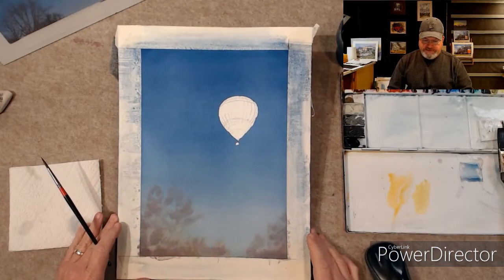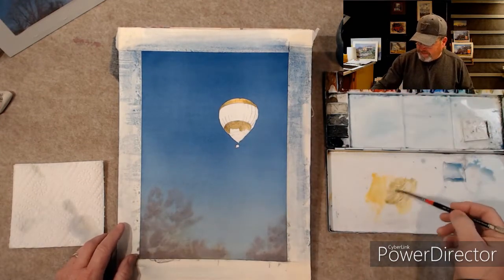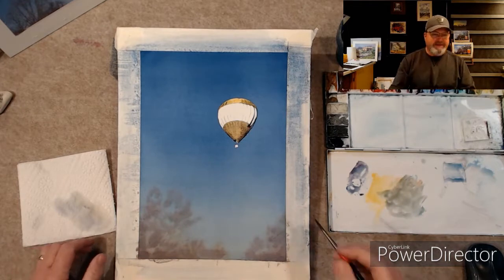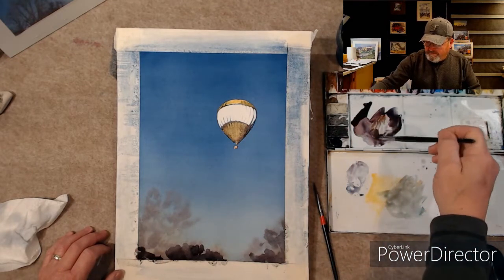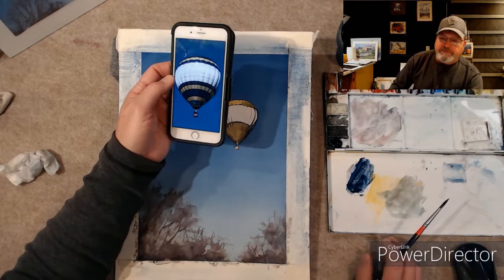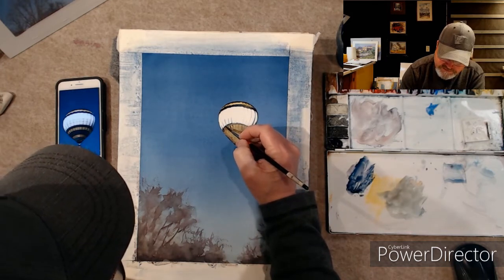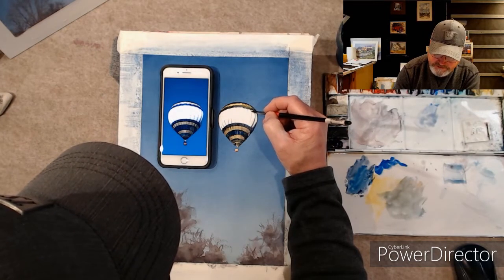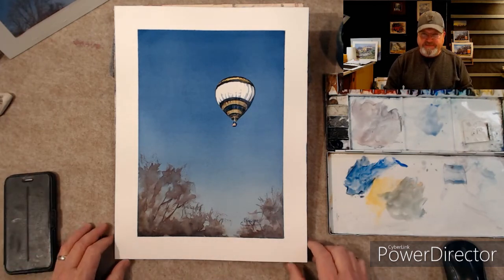Day Dreaming Painting the Balloon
This is the third and final segment on painting a watercolor of a hot air balloon. In this video we will learn how to paint the appearance of gold while we develop the spherical shape of the balloon and create the strong contrast of brilliant balloon against the sky.